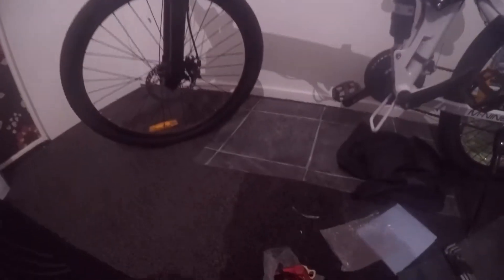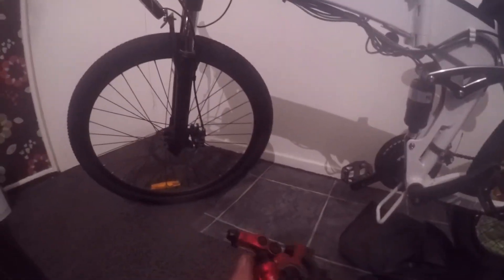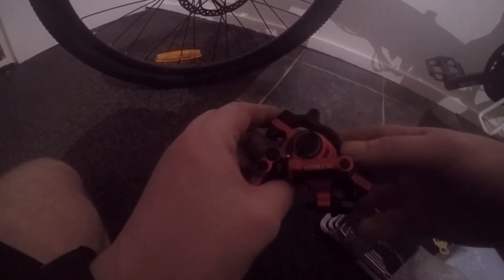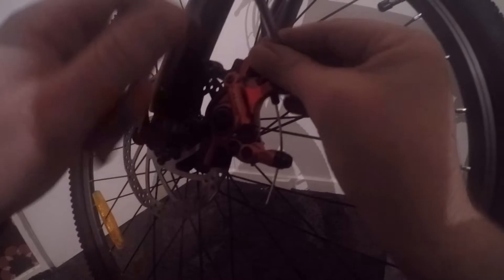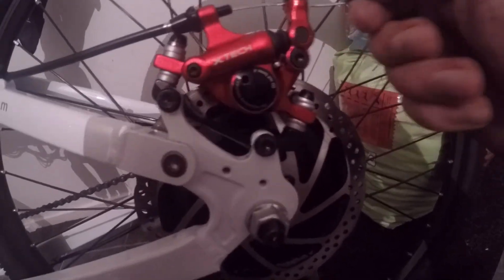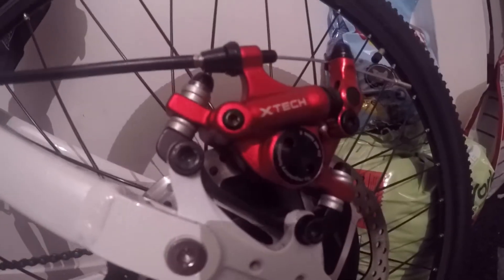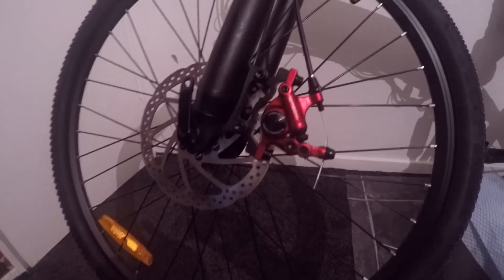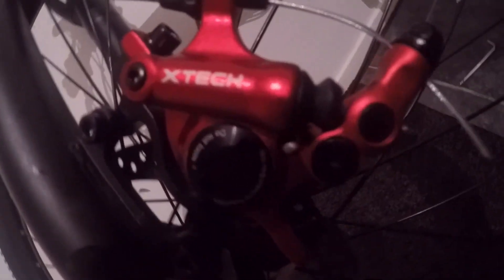ELECTRIC BIKE Convert To Hydraulic PULL Brakes From Mechanical Disc Brakes On Mountain Bike L026